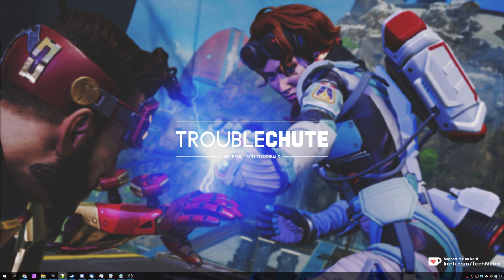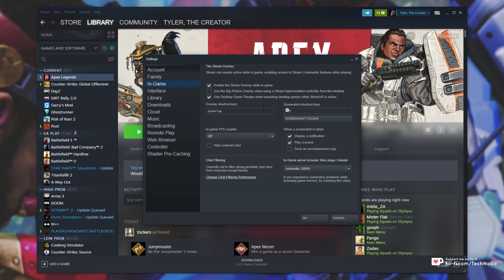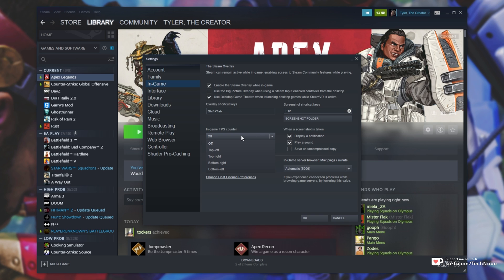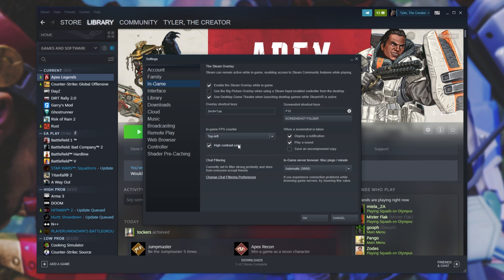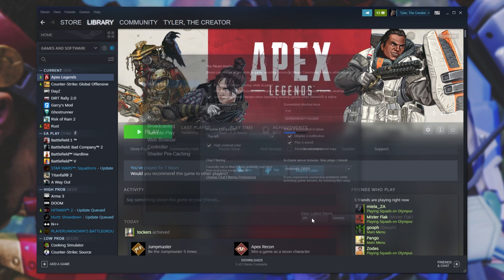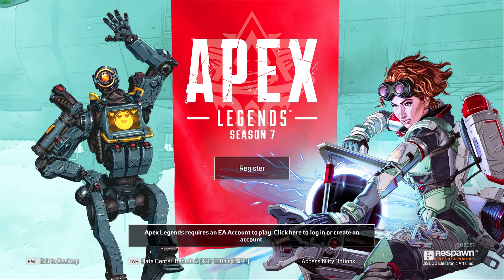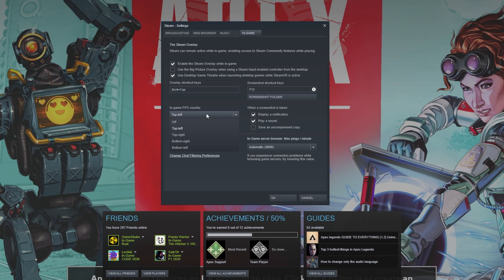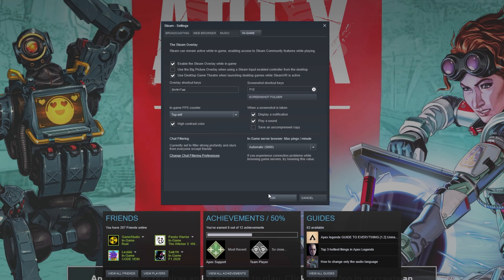Apex Legends: How to Show FPS ingame [Steam]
Playing Apex Legends, but curious what FPS you're getting in-game? Want to see the difference changing settings and optimization efforts are making, if any? Well, with a simple overlay you can see exactly how many FPS you're getting in-game. This is the Steam version, using the Steam overlay.

Timestamps:
0:00 - Explanation
0:13 - Enabling FPS Counter in Steam
0:46 - Enabling FPS Counter in-game